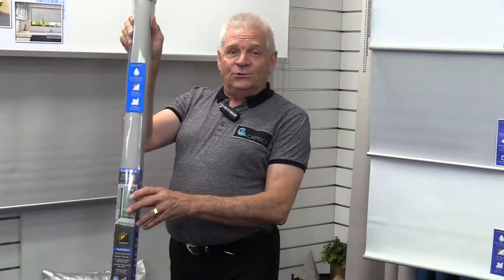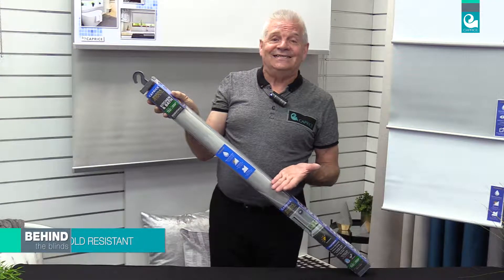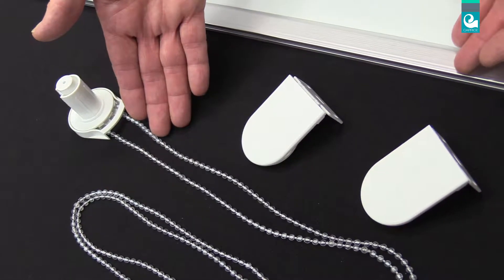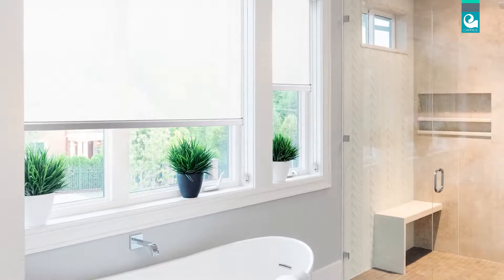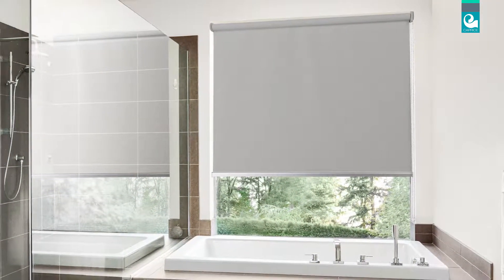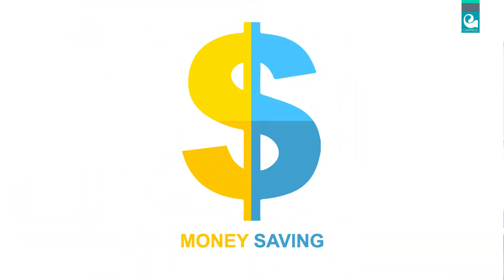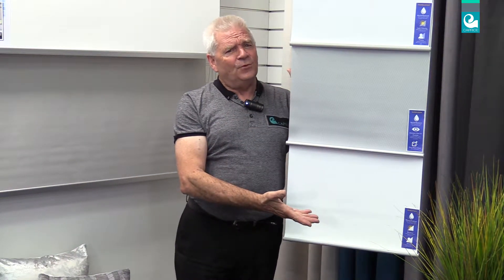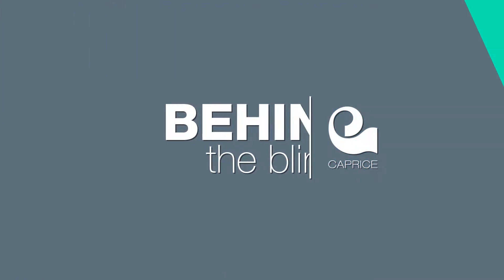CAPRICE MARINA ROLLER BLINDS FEATURES AND BENEFITS